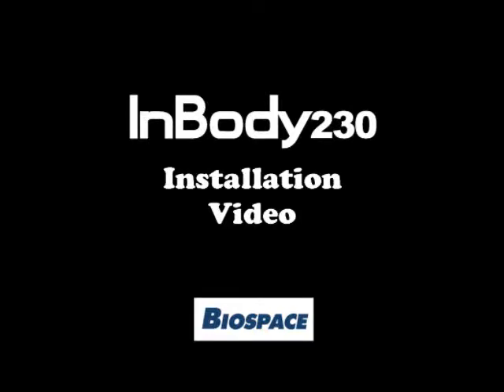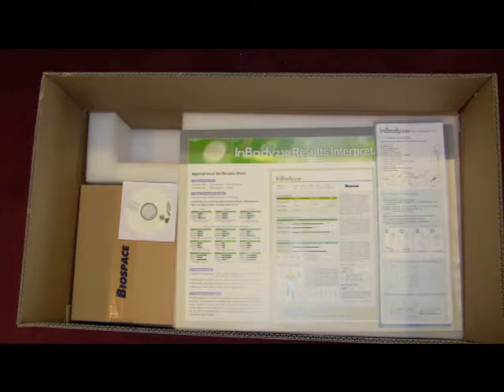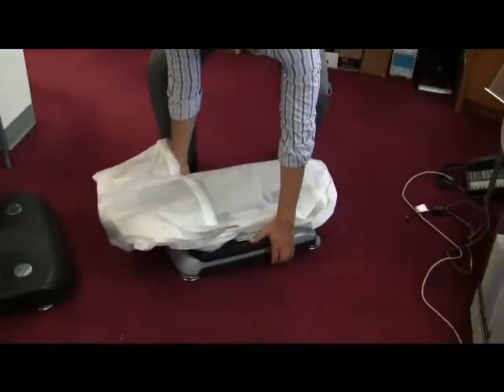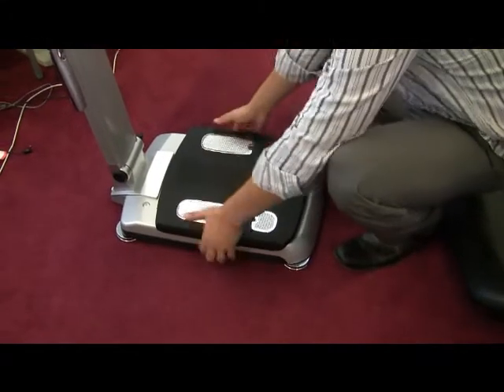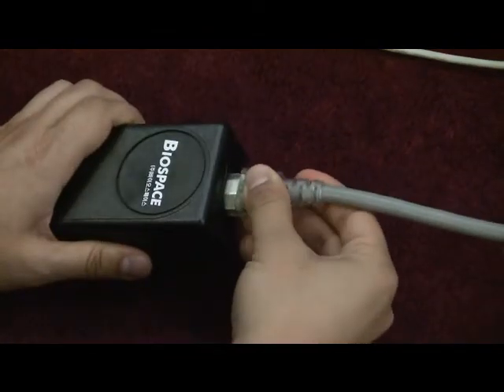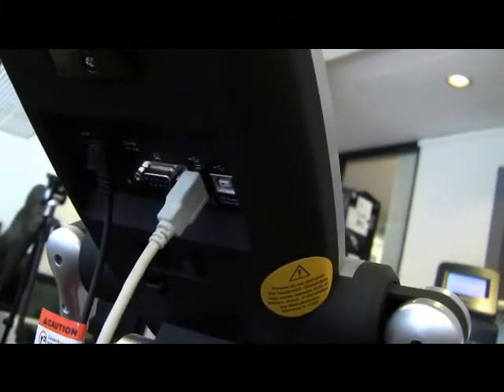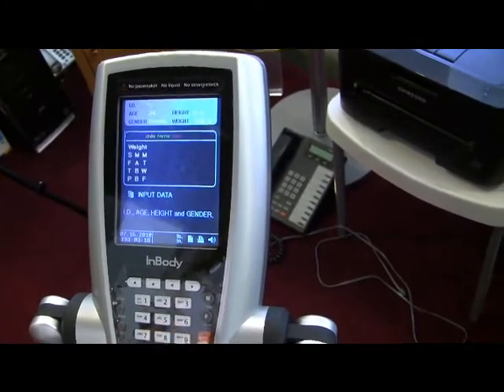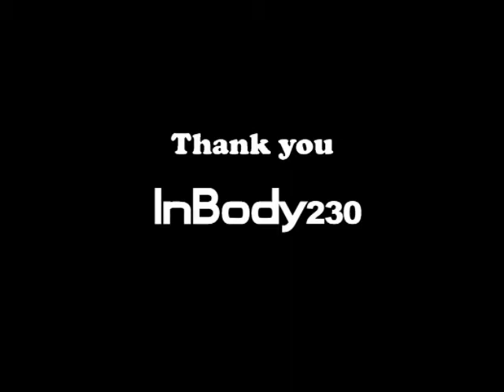InBody230 Installation Video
Sample installation video for InBody230 Body Composition Analyzer